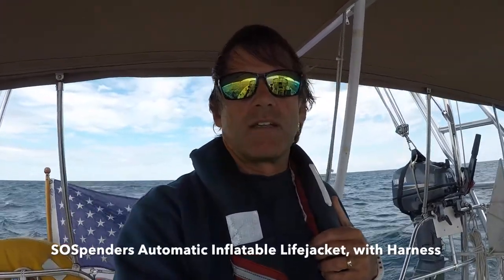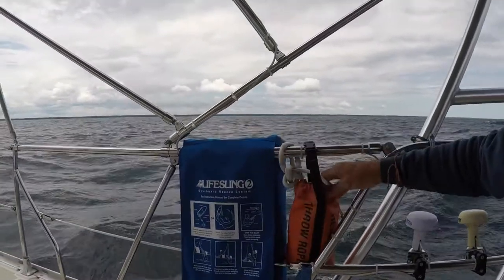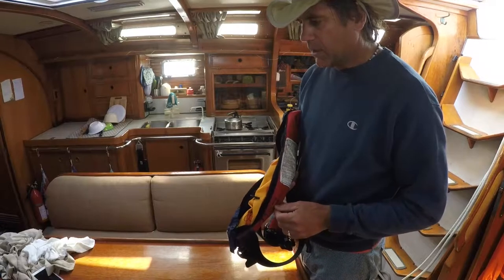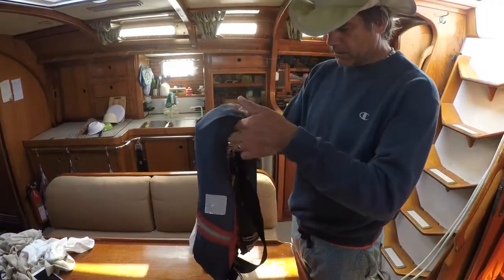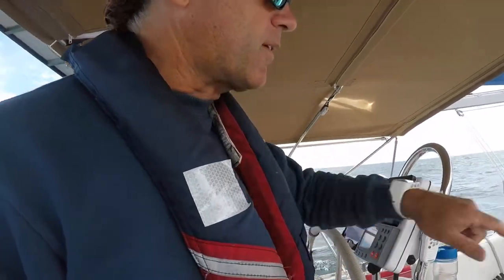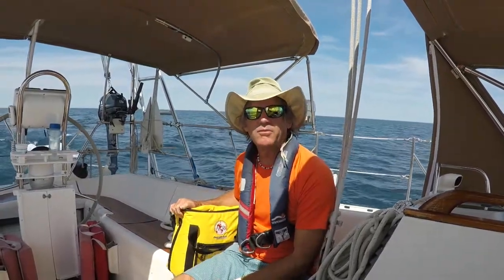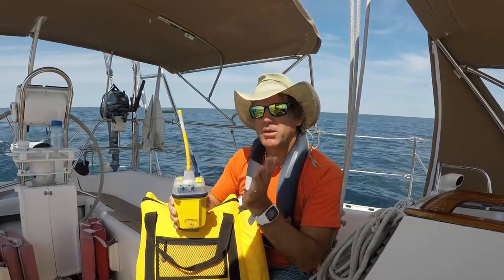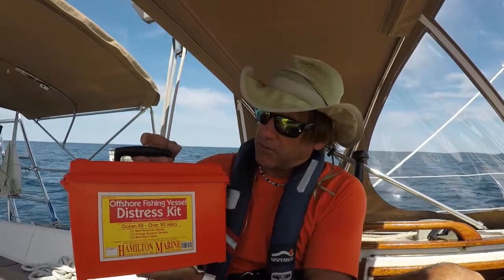Keeping Yourself Safe on a Cruising Sailboat | Ep. 12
This video describes the key safety items and procedures onboard our cruising sailboat, Thalia. I walk through how these products work and why we have them onboard. I hope this video helps you to enjoy a fun, safe day out on the water, whether that is at a local lake or in the middle of the ocean.